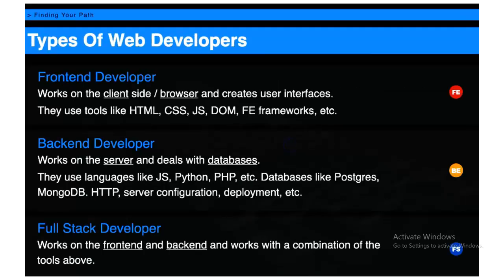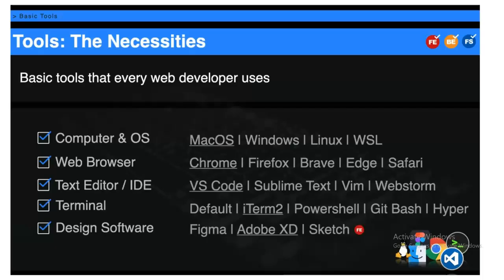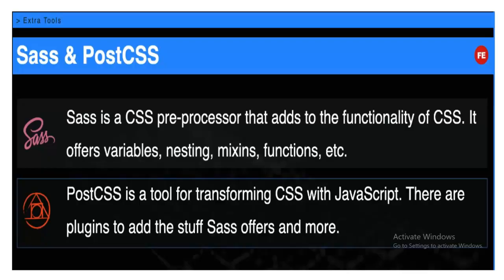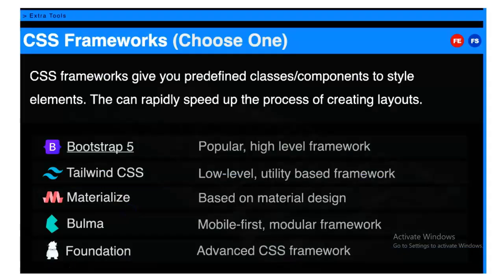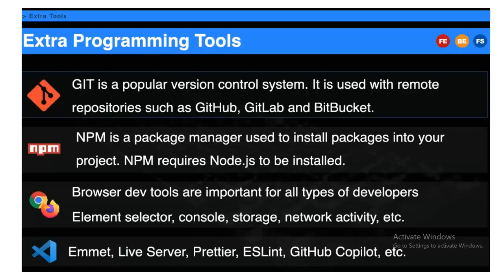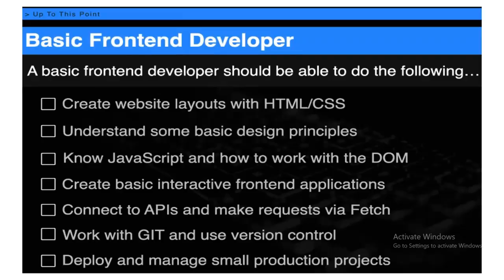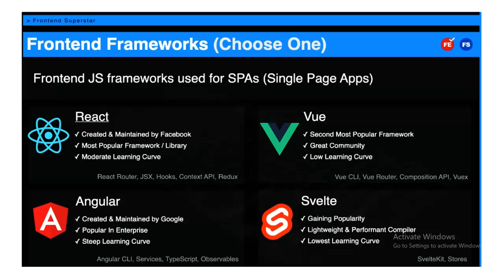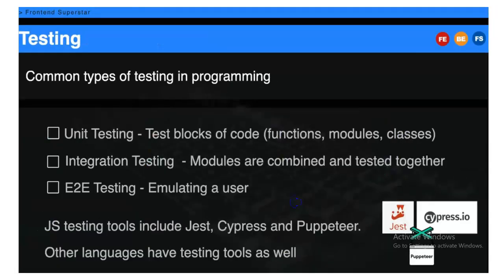How to Code from Start to finish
Channel Name: Dan Innovation Hub

Welcome to Dan Tech Media – Your Coding Journey Starts Here!

Are you new to coding and want to learn how to build websites, apps, or software from scratch? You’re in the right place!
This channel is all about learning programming step by step, explained in a simple, beginner-friendly way.

HTML, CSS, and JavaScript basics

How to build real-world web projects

Tips on debugging and problem-solving

Career advice and motivation for new developers

Every week, I upload easy tutorials, coding challenges, and project walkthroughs to help you grow from beginner to confident developer.

Whether you’re learning to code for school, a career change, or just for fun — this channel will help you every step of the way.